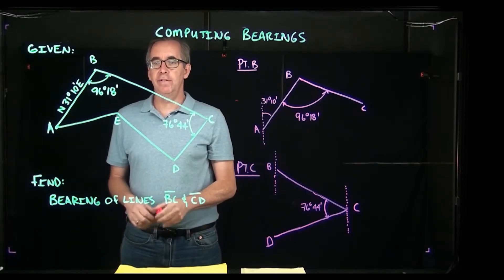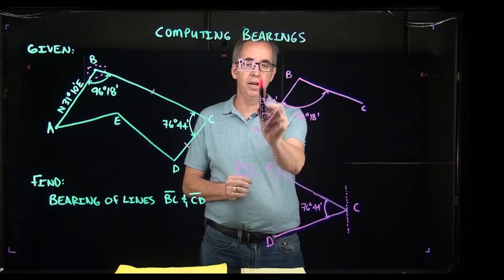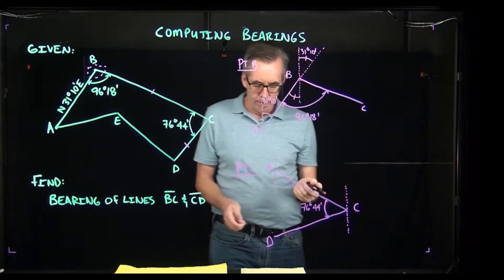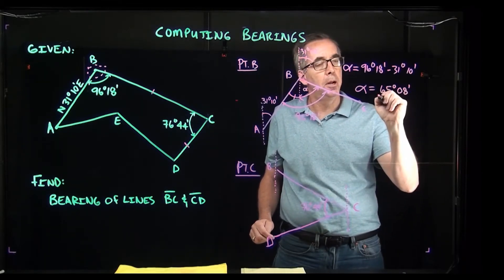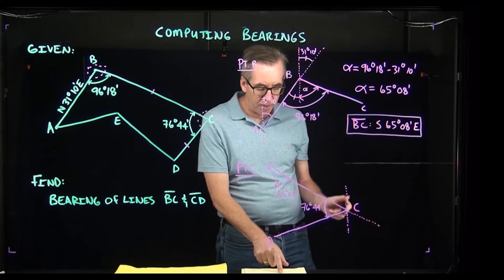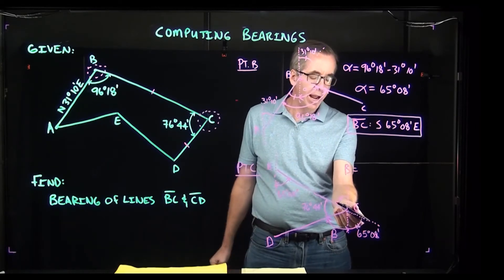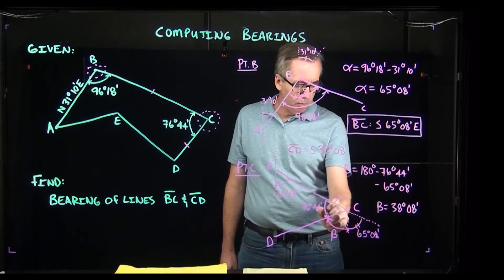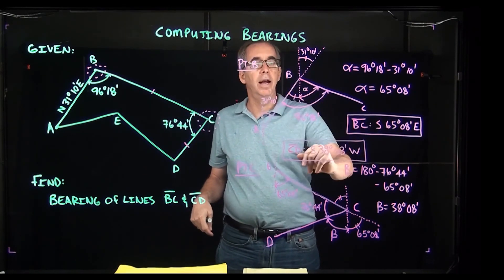Computing bearings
Example showing how to compute the bearing of two lines within a closed traverse